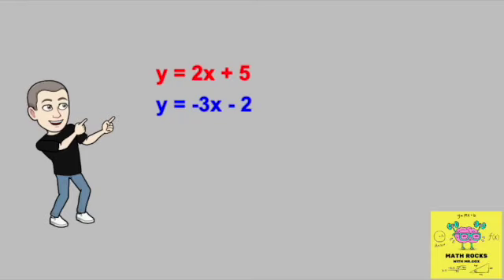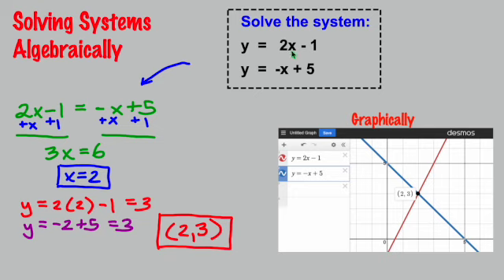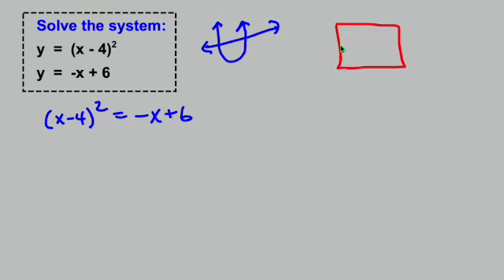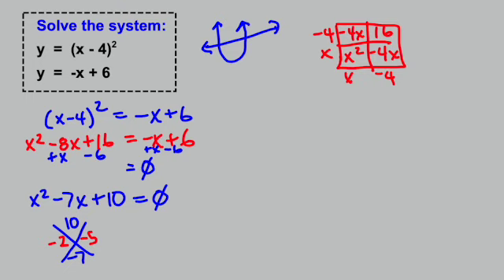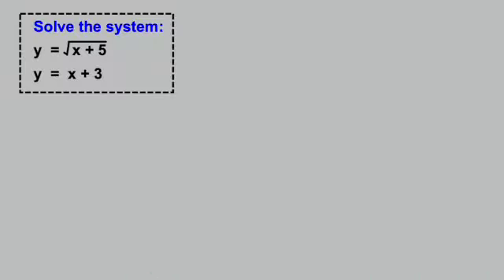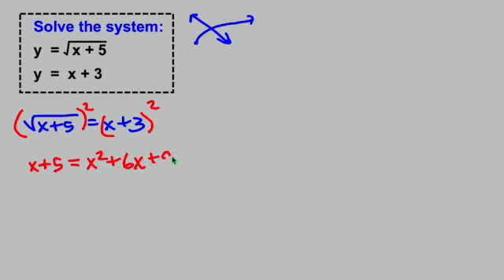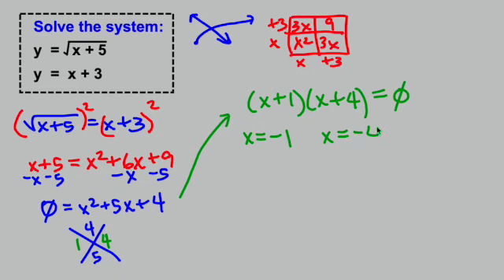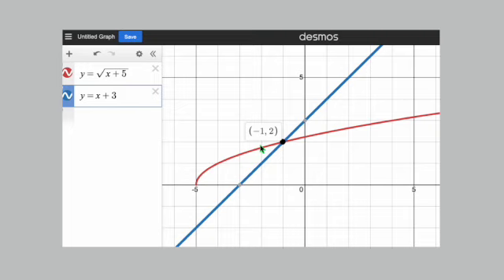Solving Systems of Equations Algebraically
In previous Algebra courses, you learned how to solve a system of equations using algebra and graphing.  This video focuses on how to solve more complicated systems (just one line and another function) using algebra, and includes how to find extraneous (i.e. fake) solutions.  There is a second video about how to solve these types of systems using just graphing.

0:00 Introduction
0:46  Review of solving a system of two lines
2:00  Solving a system with one line and a parabola
6:00  Solving a system with one line and a square root